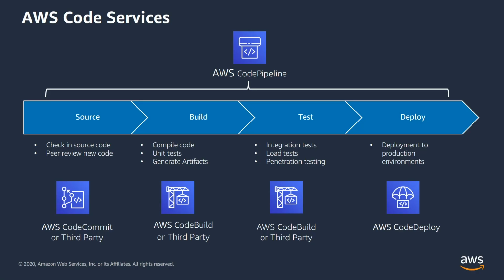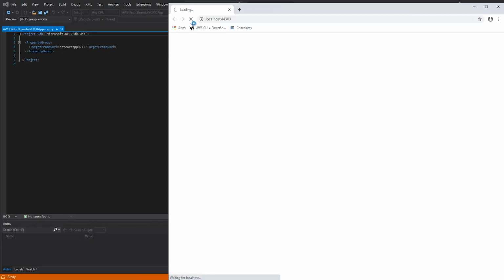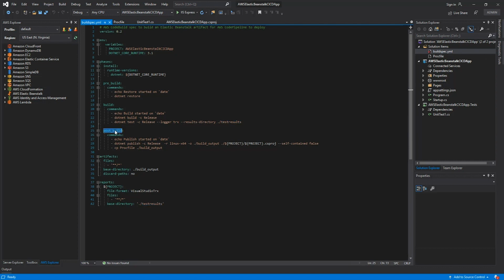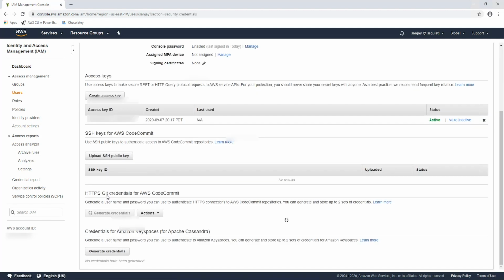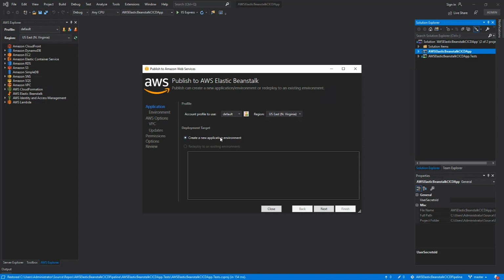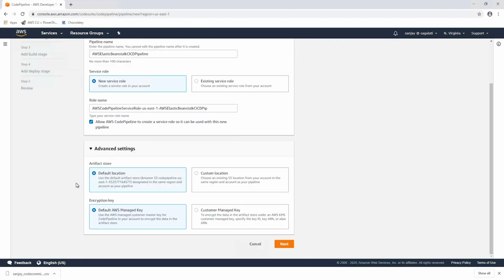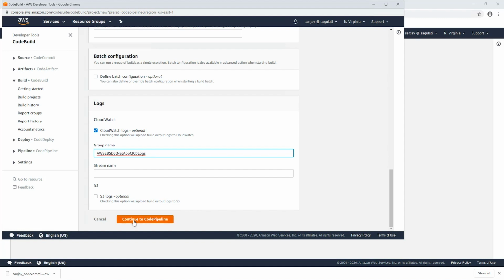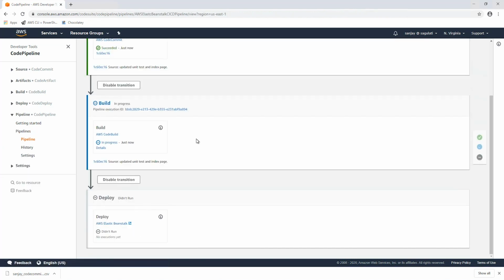How to Setup CI-CD for a .NET Application with AWS CodePipeline and AWS Elastic Beanstalk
In this video we show you how to create a CI/CD pipeline in AWS CodePipeline for a .NET application and then deploy it to AWS using AWS Elastic Beanstalk.